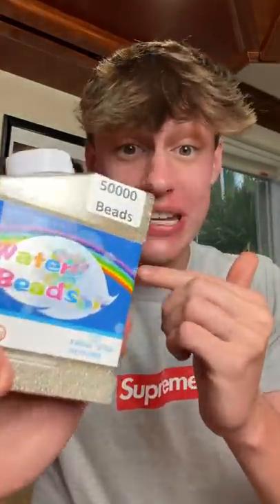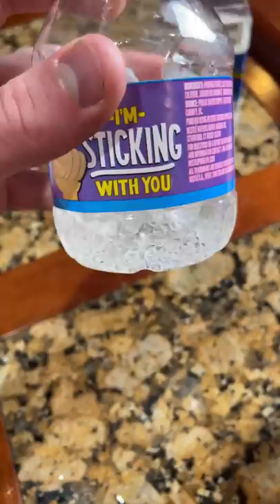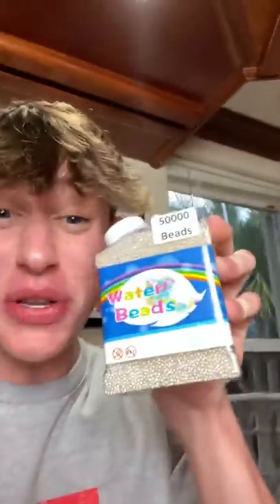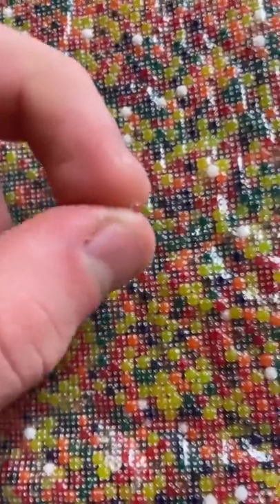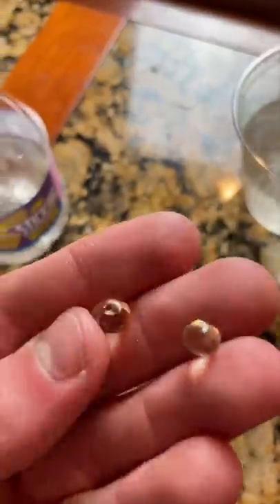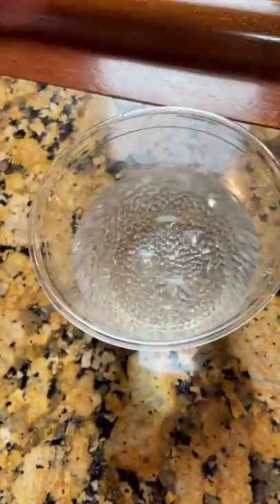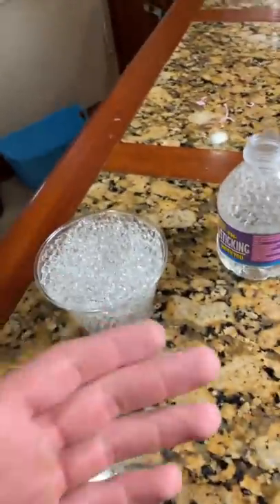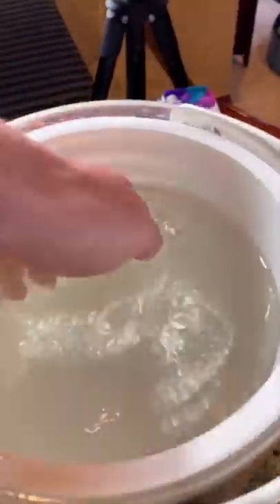CLEAR ORBEEZ MAGIC TRICK!